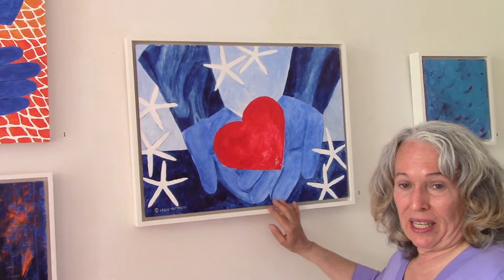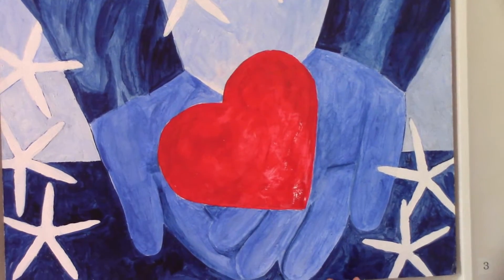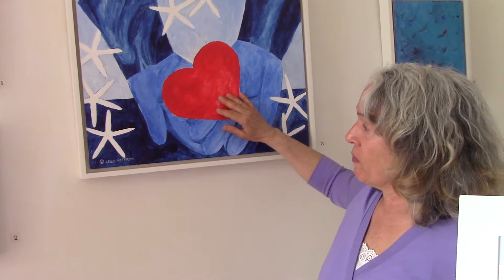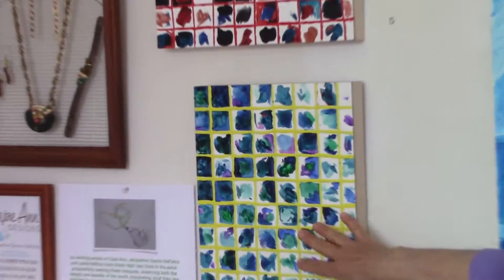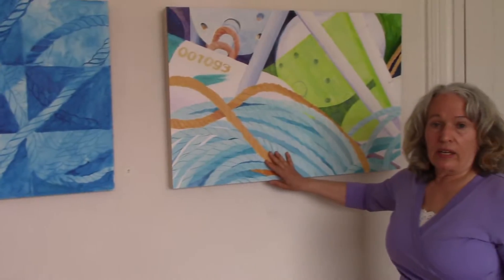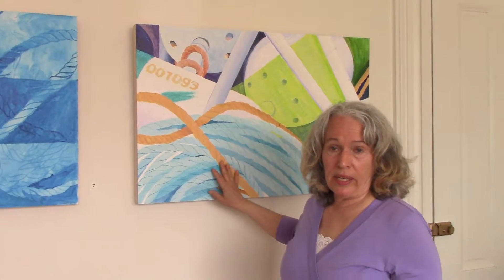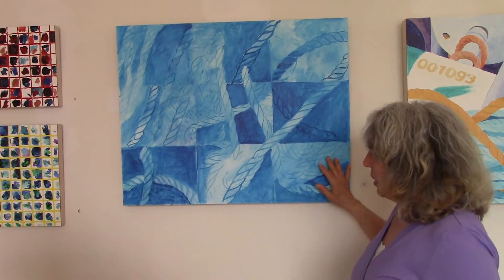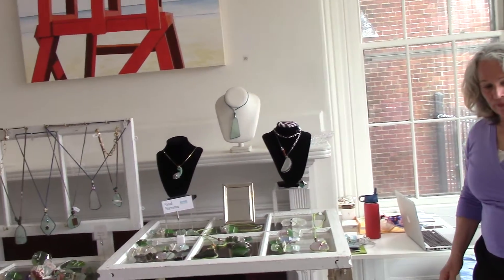Leslie Heffron 2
A Line in the Sand Exhibition at Jane Deering Art Gallery